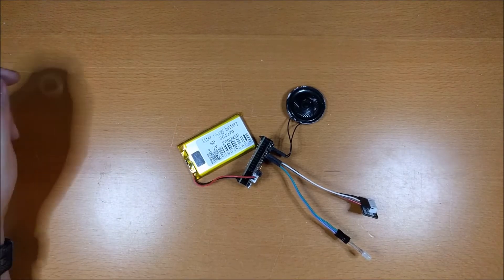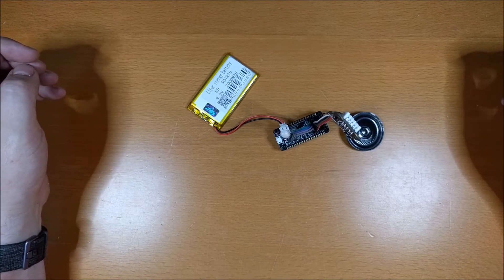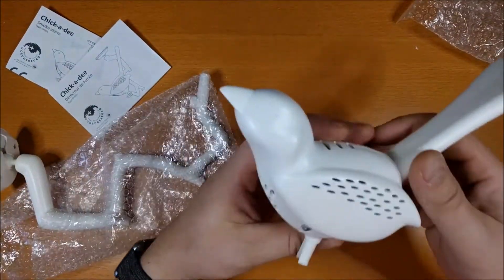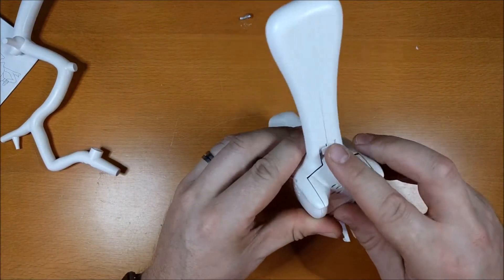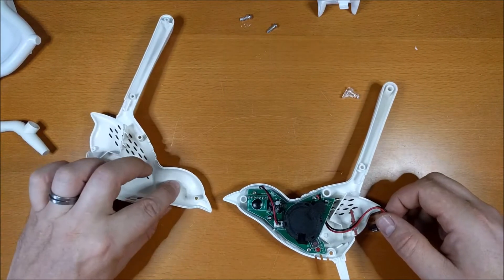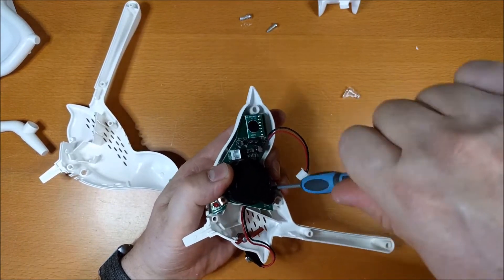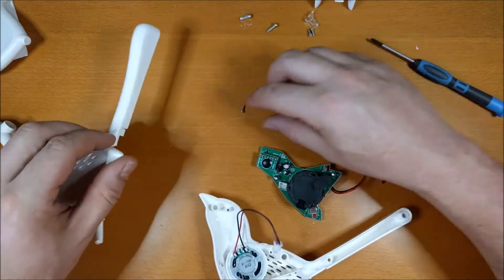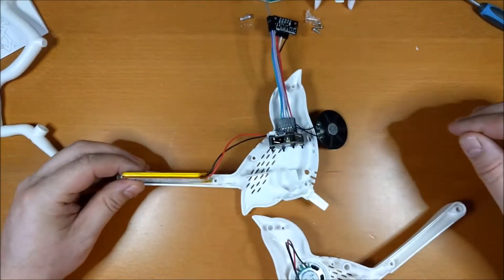Chiiiiiirp! Indoor Air Quality measurement and alarm - Unboxing the parts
Hackster.io project to monitor and advice about Indoor Air Quality (IAQ) with the help of a MAX32620FTHR, BME680, LoRaWAN, Cayenne and IFTTT.
for the full project build.